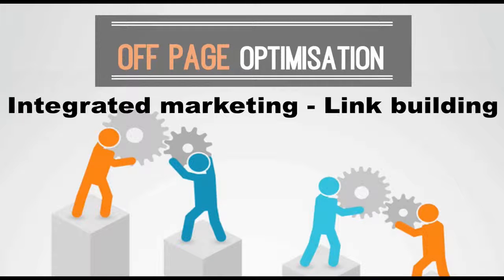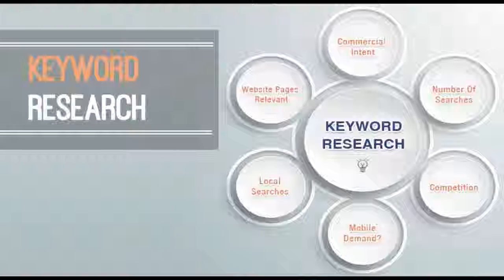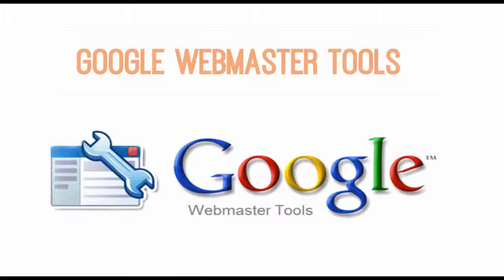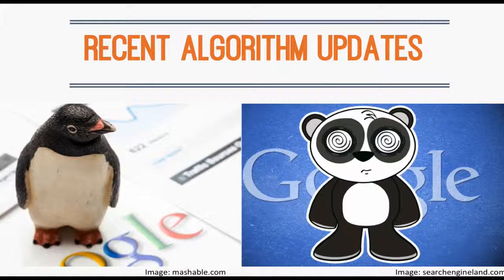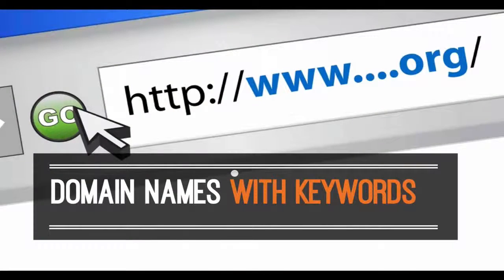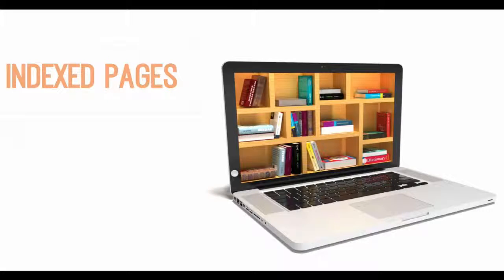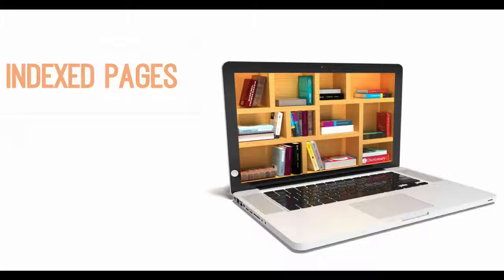What Is Included in SEO?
SEO is seen as a complicated subject for many business owners.

The basics of SEO are not that complicated.

In this video, you will learn what you need to know about SEO as a business owner or a marketer to help to get sales and new clients from online marketing.

If you'd like to connect with other industry executives, keep up to date with regular pharmacy, hospital, vet topical articles / videos and grow your business offline or  / and online, please join our LinkedIn Group: